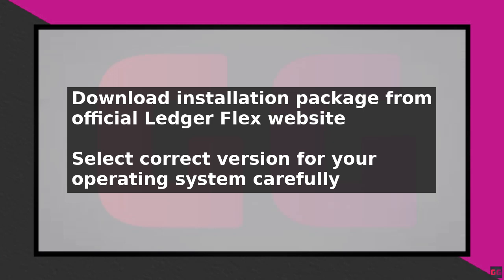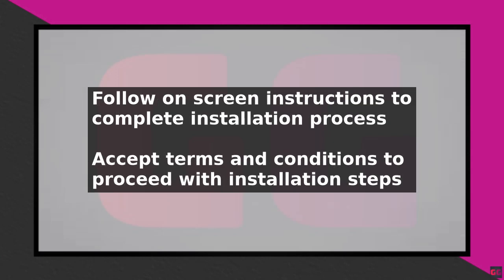How To Install Ledger Flex (2025)